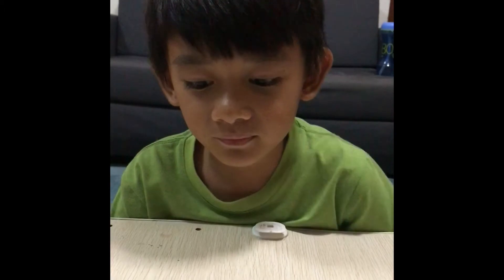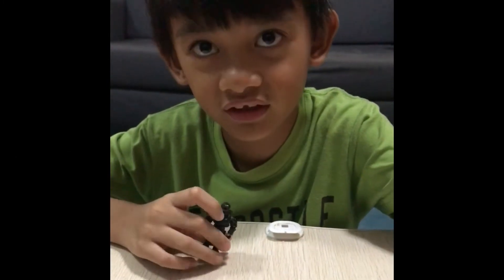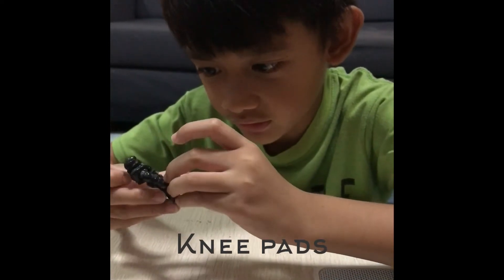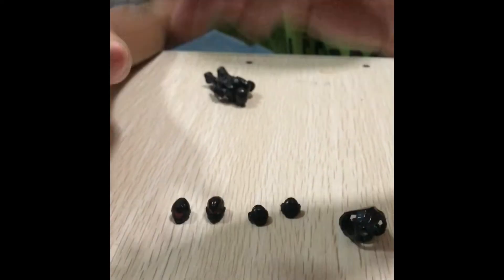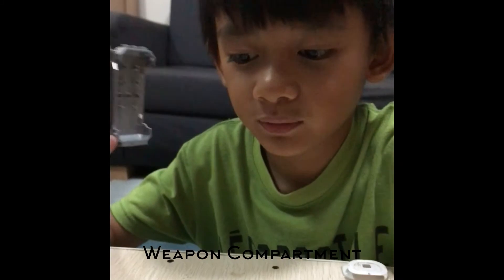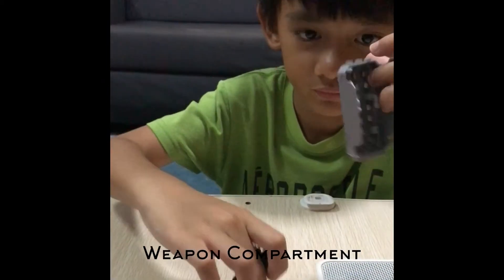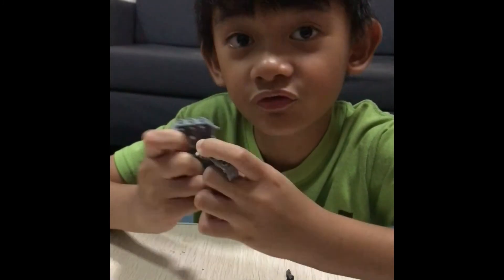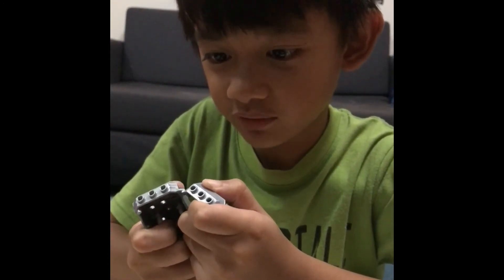Halo Spartan Action Figure Review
by Travisito23